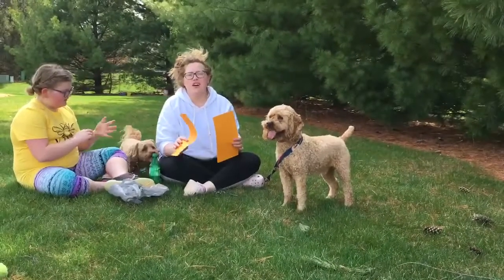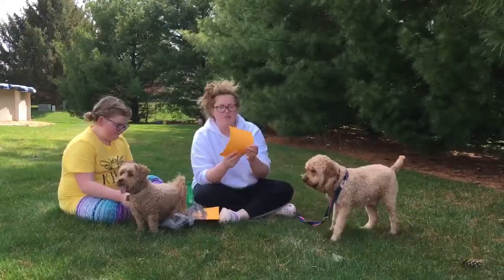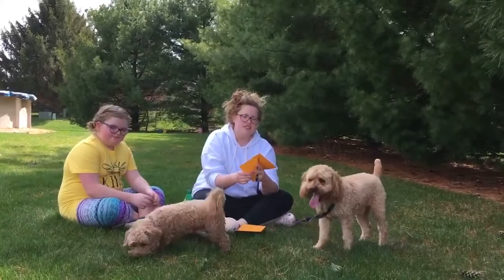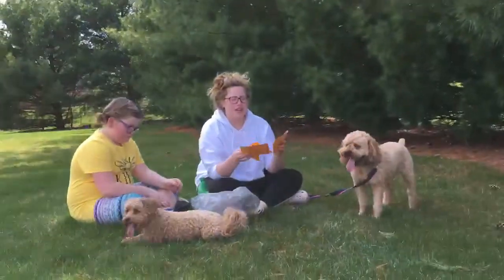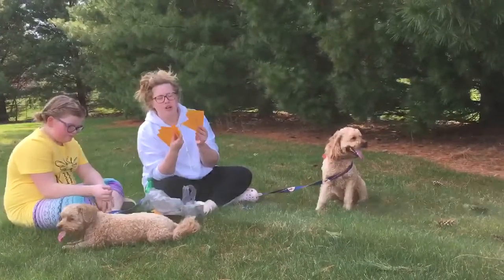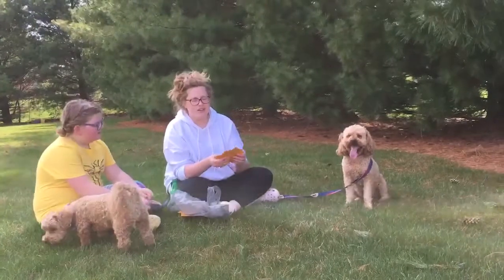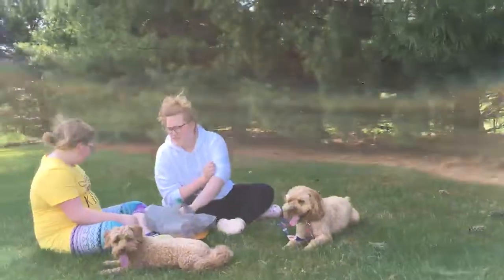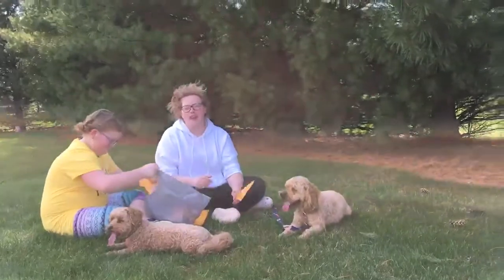Prusator Crew Playing Stinky Cheese Game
The Prusator Crew teach us how to play a new learning game called the Stinky Cheese Game.